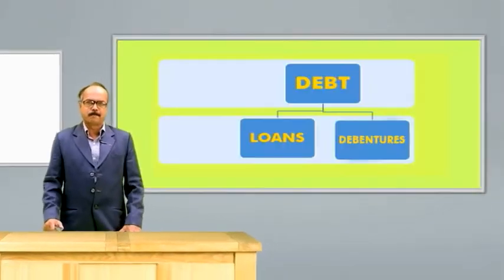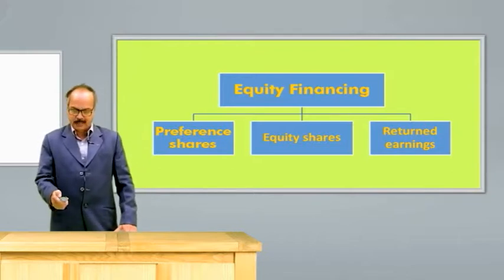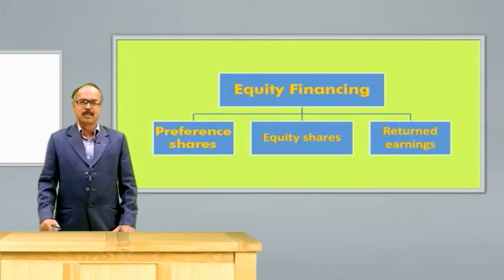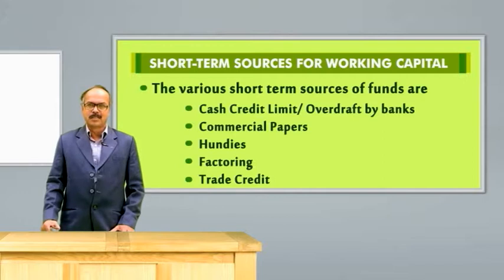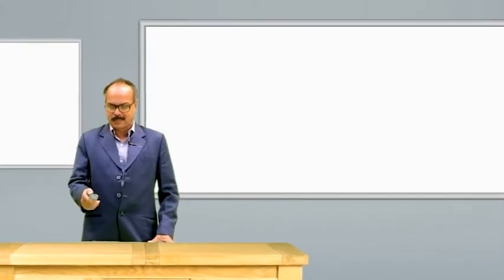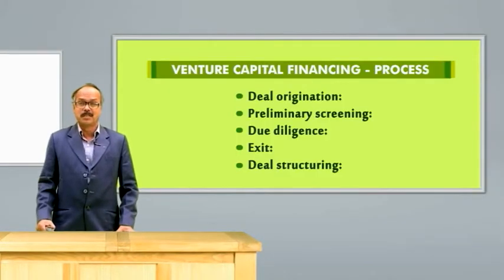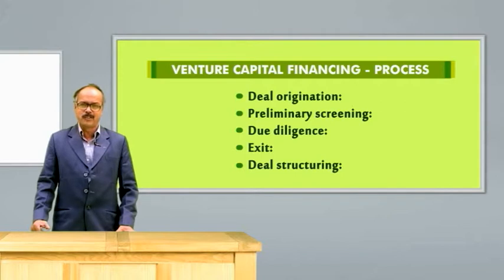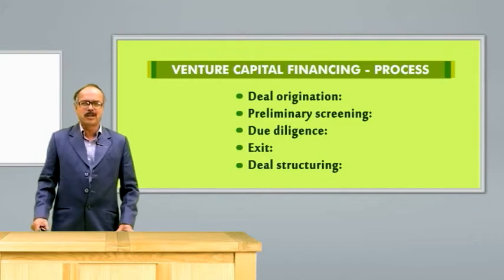203 7 Project Financing